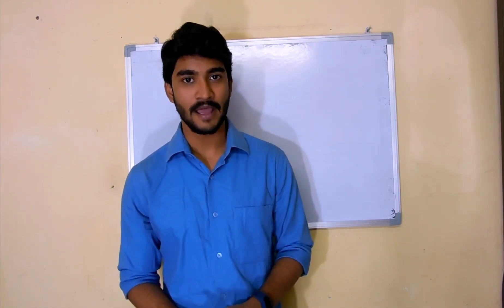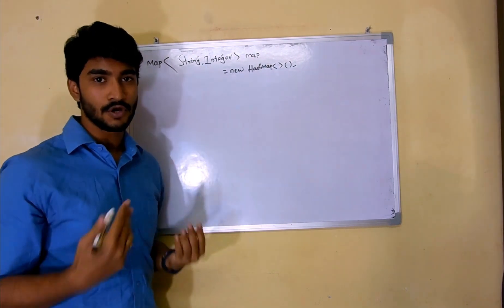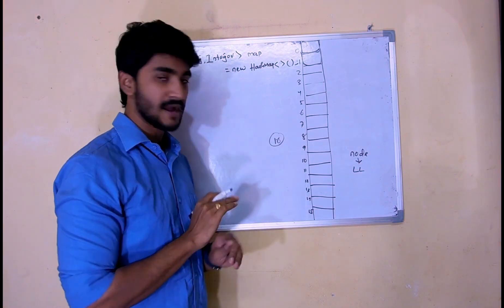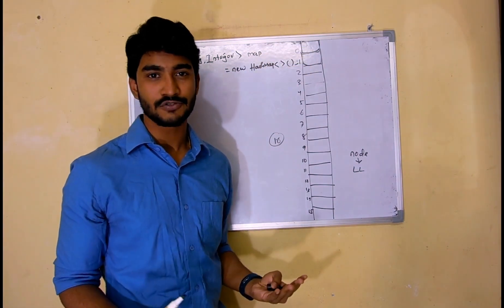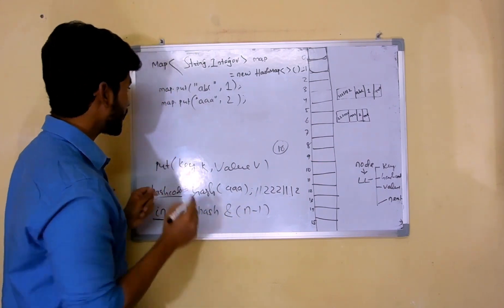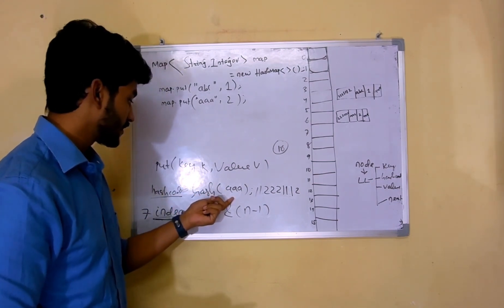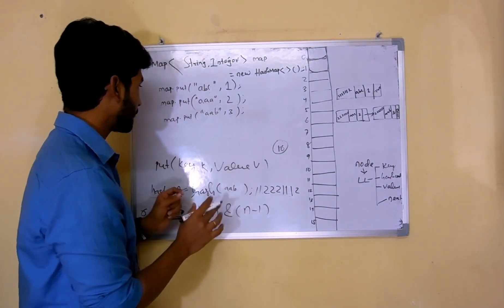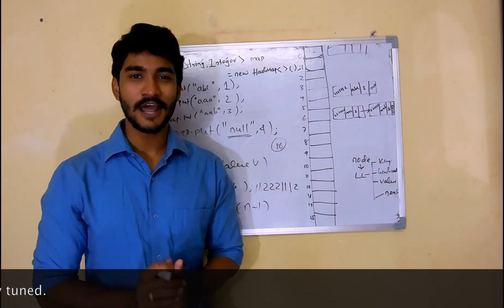How HashMap works internally || Popular java interview question on collection (HashMap)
In this tutorial, we are going to learn how hashmap works internally.This is a very popular java interview question from the collection framework and been asked so many times to check candidates understanding on Map collection.

I am going to cover three things in this series of tutorials which will cover a hashmap internal implementation.

1) We will see a detailed overview of how a map works internally when we use map.put(Key k, Value v )

2)Once we will have an overall idea we are going to debug
everything that we learned in this tutorial

3)In the last tutorial of this series, I will cover how the get method works internally ( map.get(Key K) )

So when we create a map object internally an array of buckets will be created with a size 16 (if we use the default constructor.)Then when we use the map.put method, internally the hashcode and the index will be calculated for the key and the key will be stored in a specific index.

In case of a hash collision, then the key with the same hashcode is going to be stored in the same index as each bucket is a node or a linked list.

Inside each bucket, four things are going to be stored as a form of a linked list.They are hashcode, key, value and the next (which hold the address of the next node with the same hashcode).

So lets understand everything diagrammatically because this is one of the very popular hashmap interview questions.So please put this question on your to-do list and better be prepared for it.

“How hashmap works internally in java with example"

(intro)